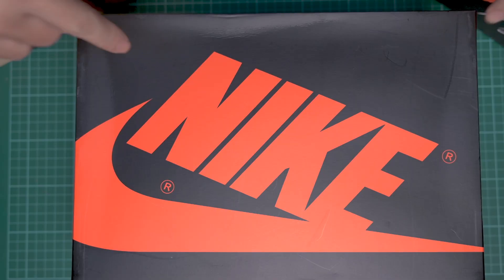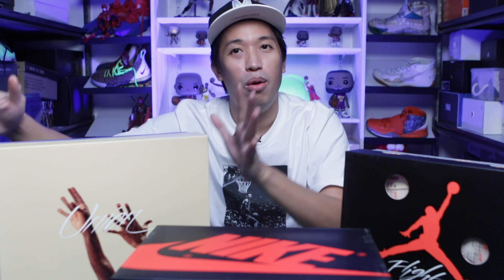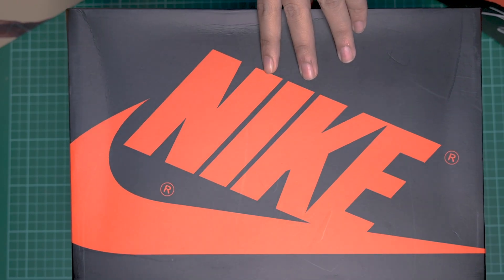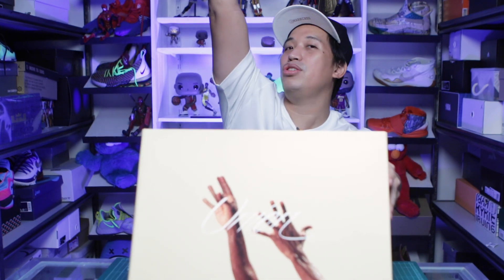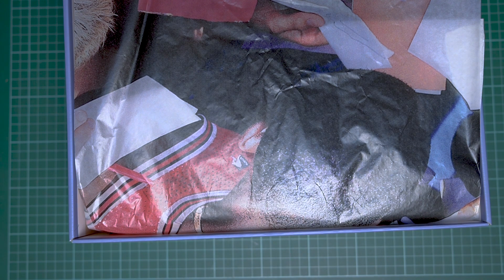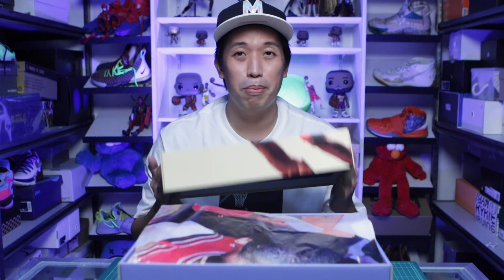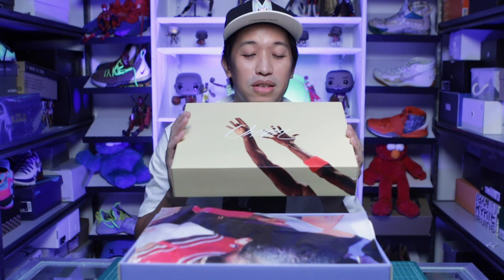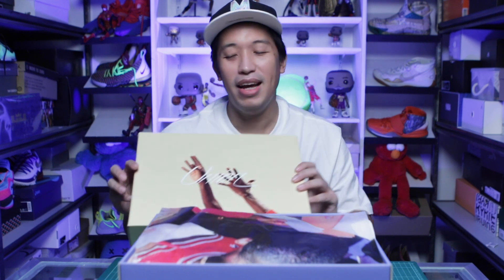JORDAN STORE MANILA HAUL!!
no appointment, no entry